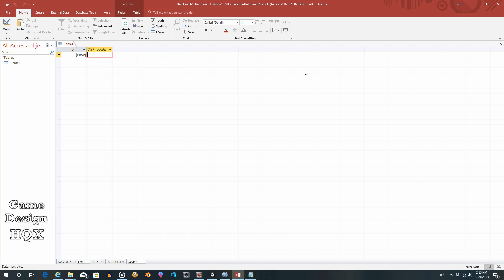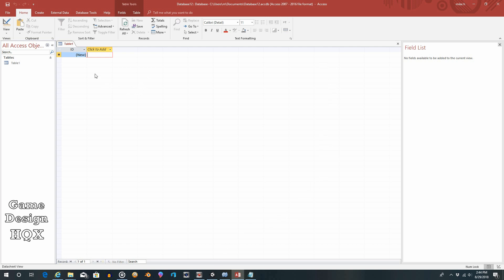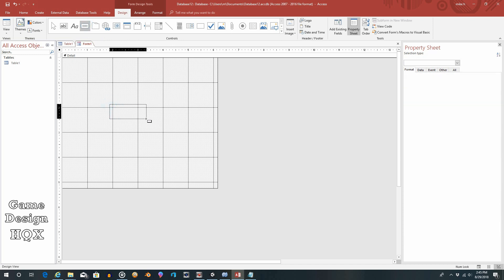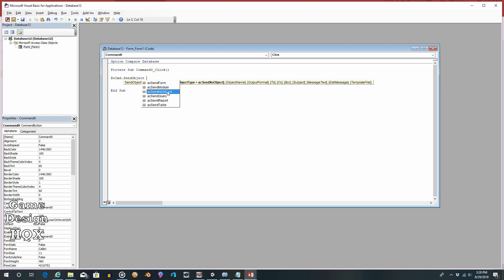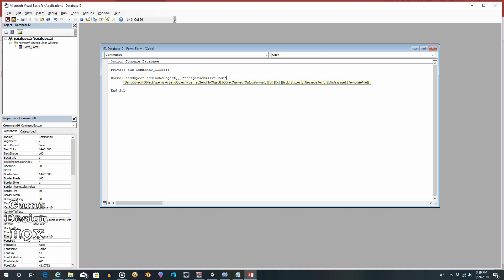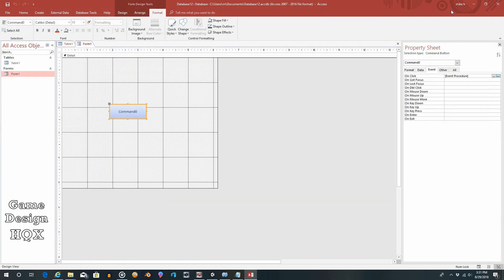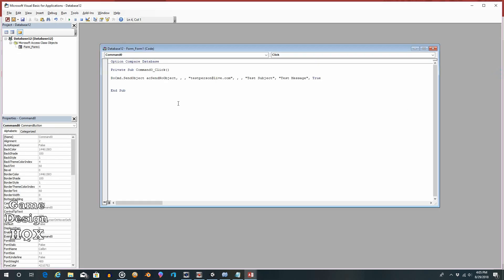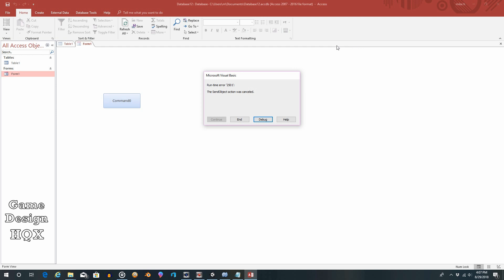Access 2016 - How to Send Emails to Addresses Stored in a Table - 01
This series will show how to send emails from Access. The addresses are stored in a table as well as using criteria stored in the table to determine who will receive emails.